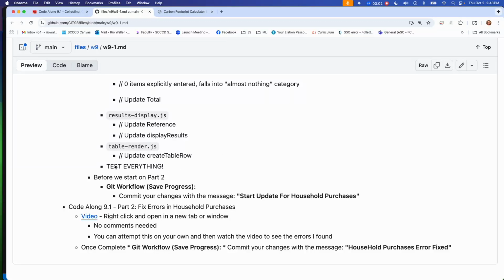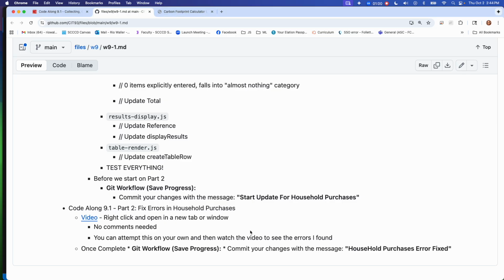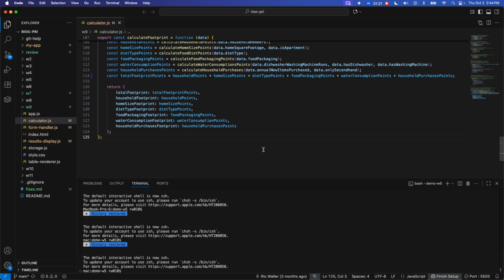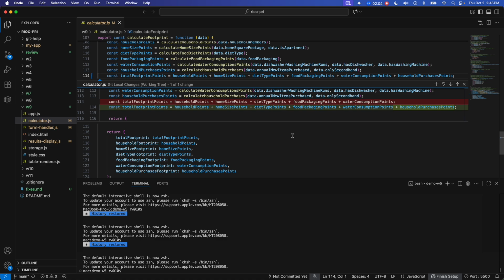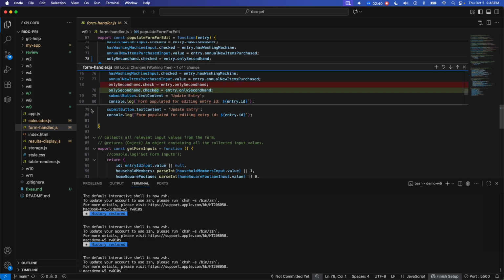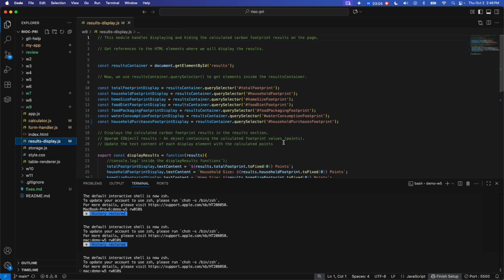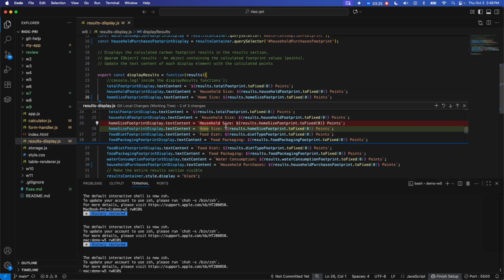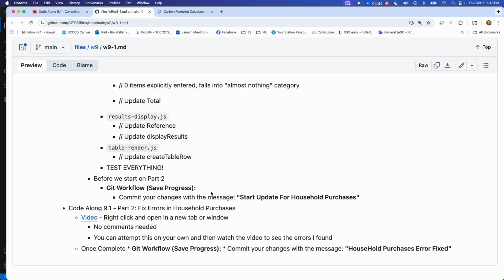CIT93FA25 - Week 9.2 Fixing Errors HouseHold Purchases